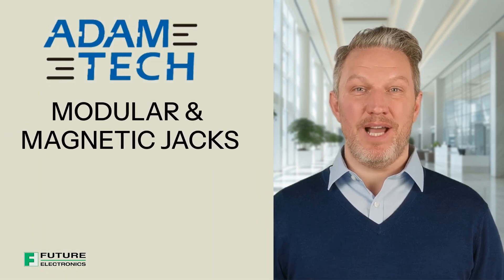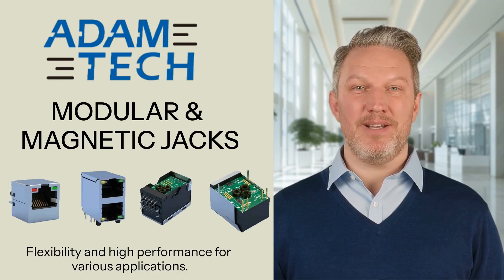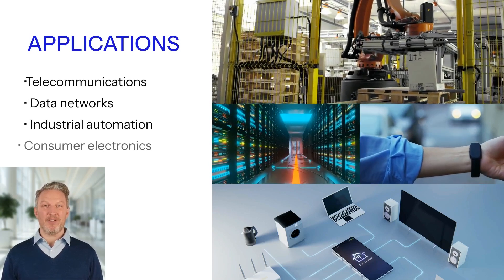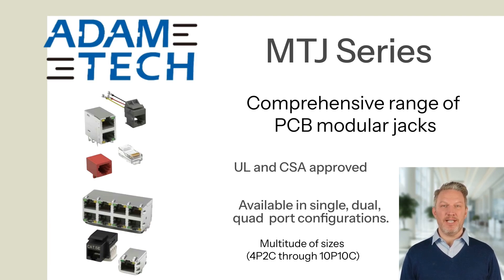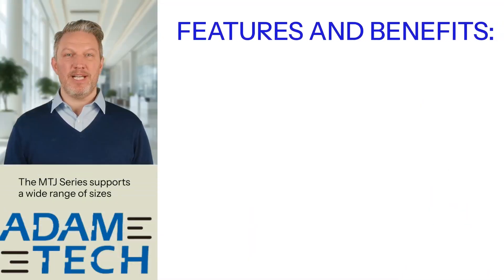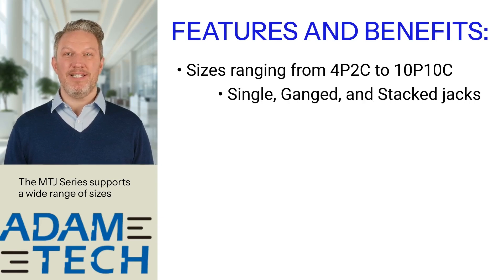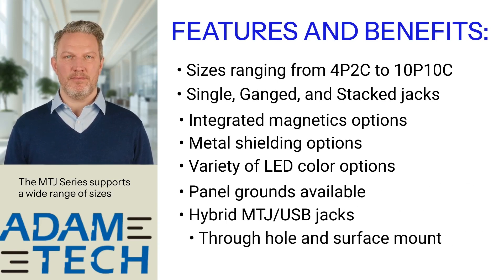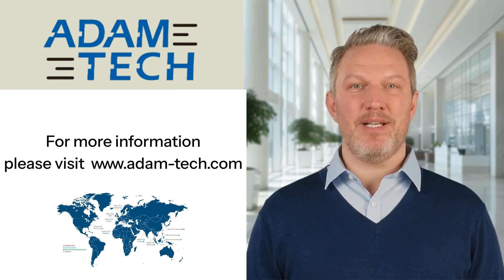Adam Tech: Modular & Magnetic Jacks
Take a look at the ins and outs of Adam Tech's Modular and Magnetic Jacks, available in a variety of options!